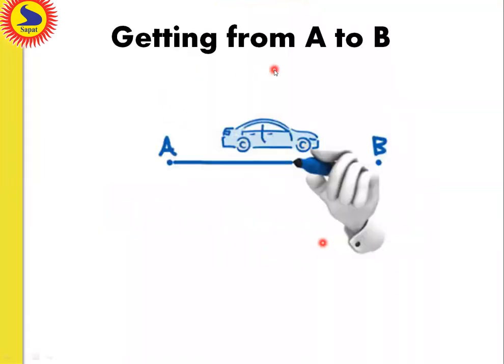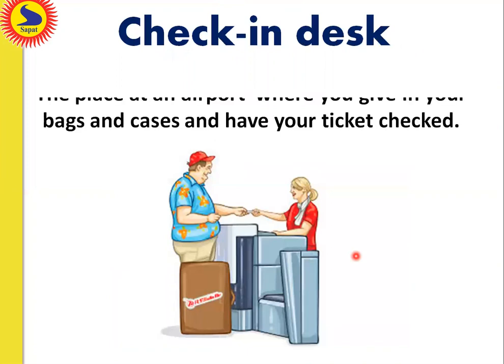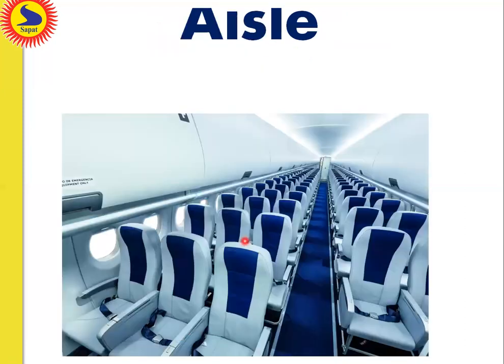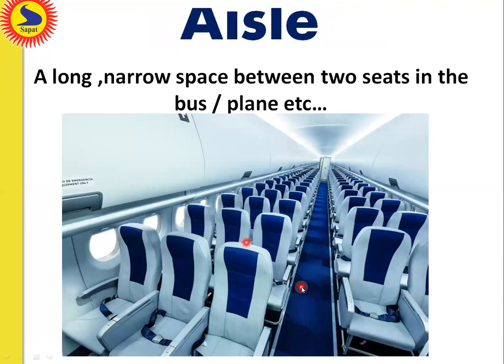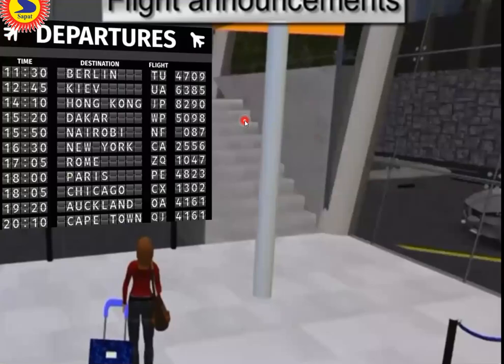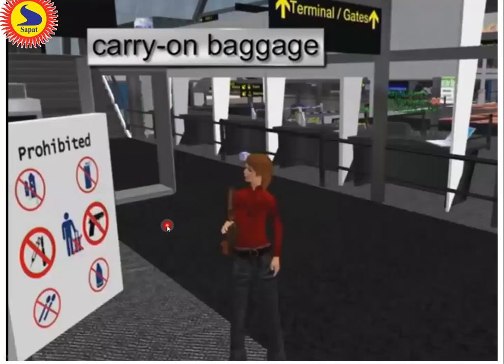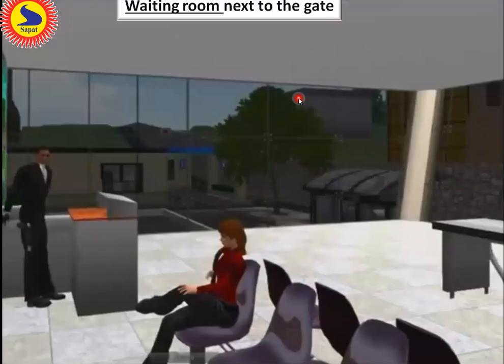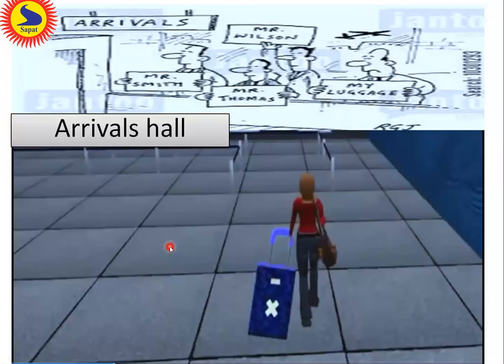English 8 grade Vocabulary on travelling